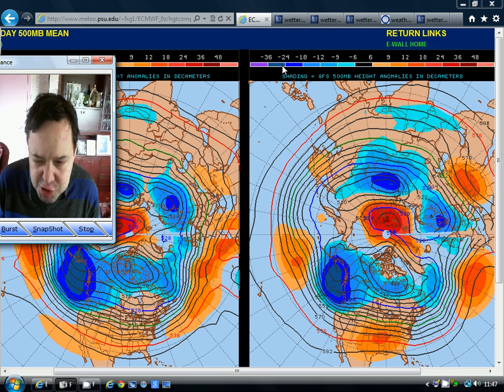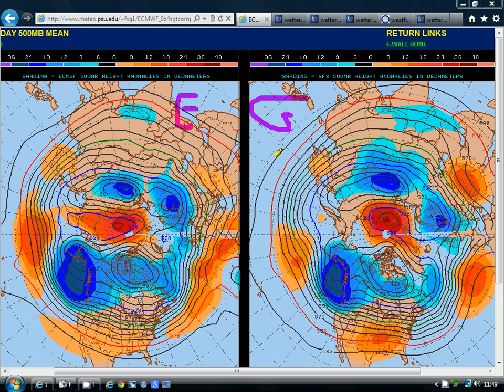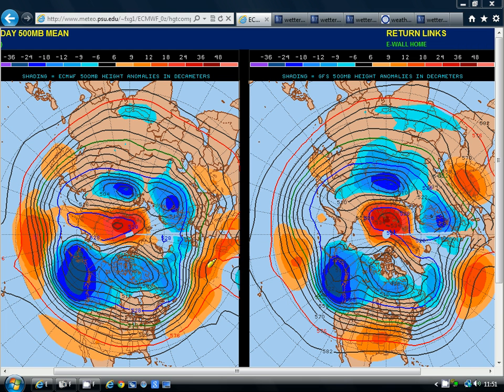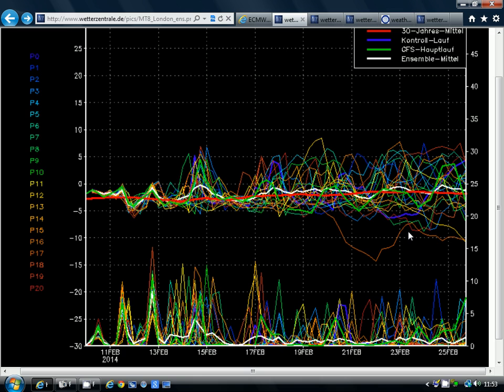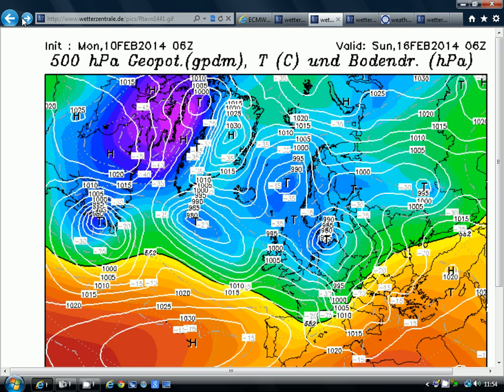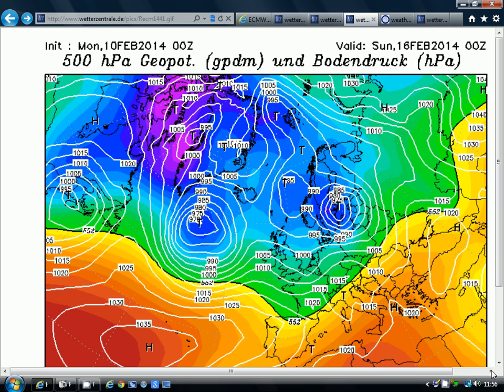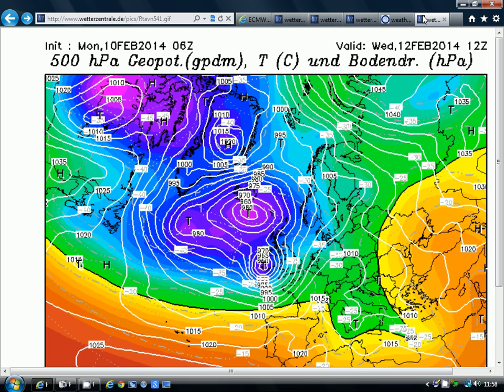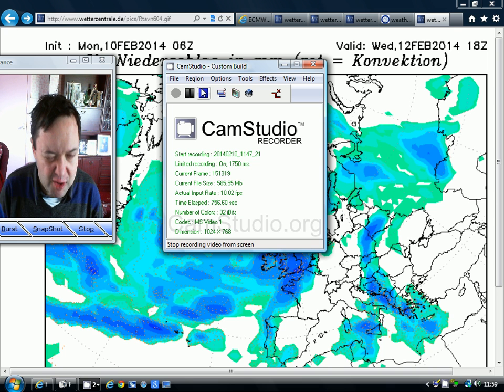A Very Slow Change To Drier Conditions Next Week (10/2/14)